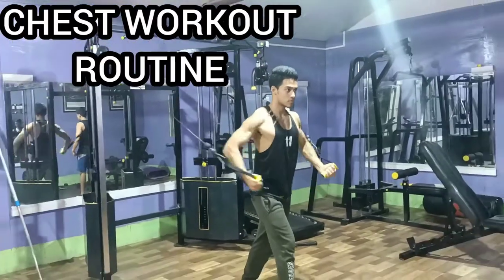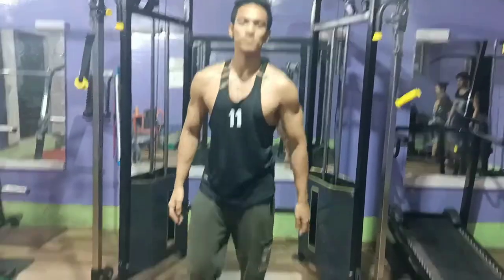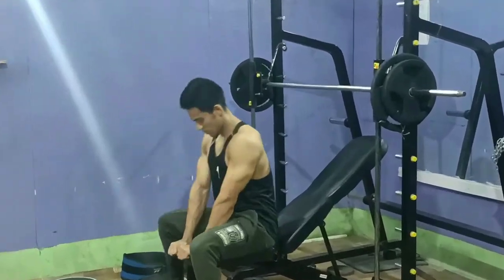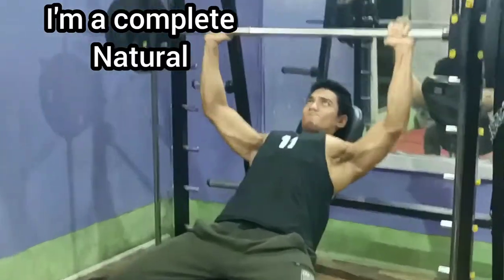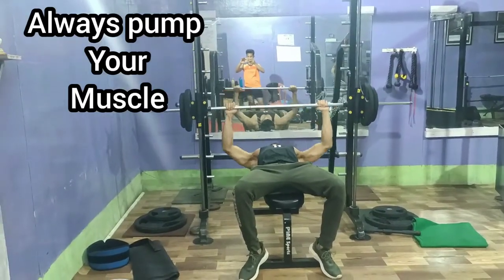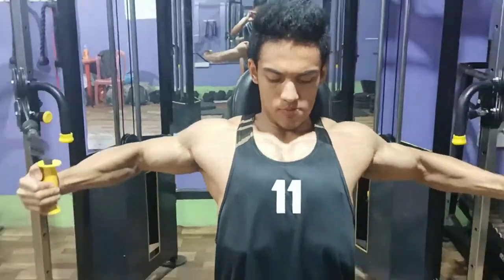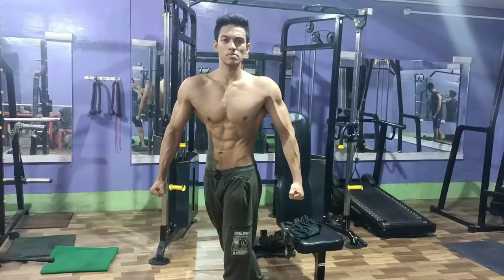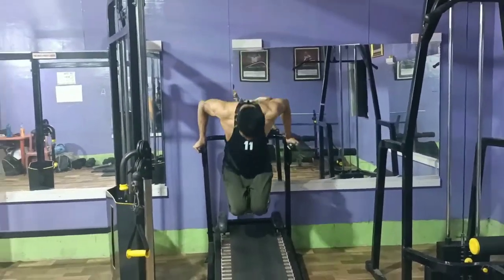Chest workout at Local Gym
Basic chest workout routine will build your chest better than any other fancy workout!!